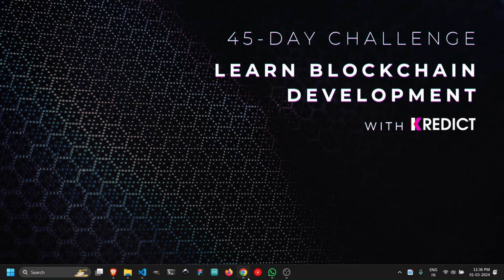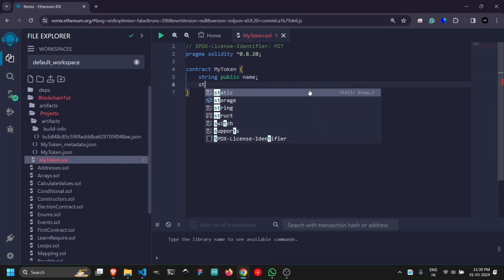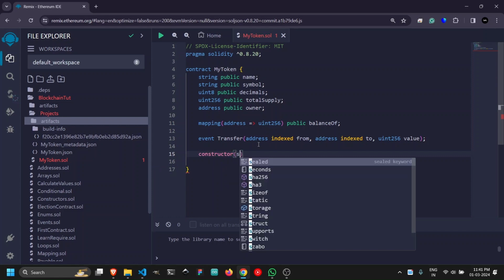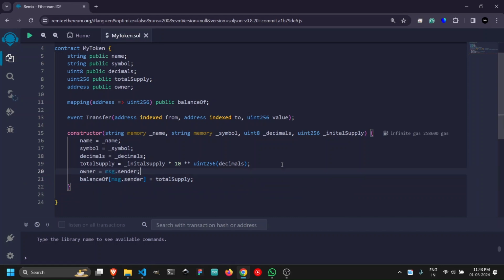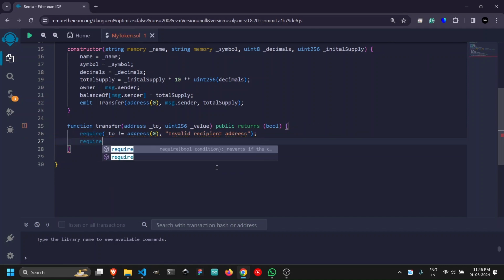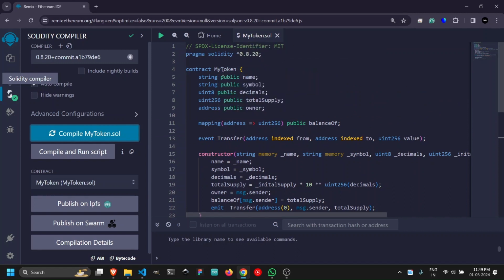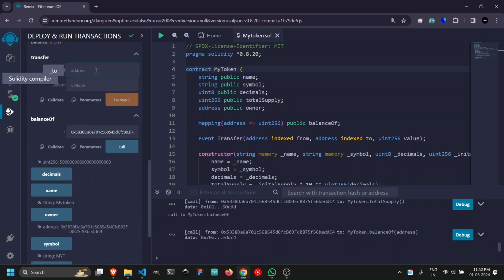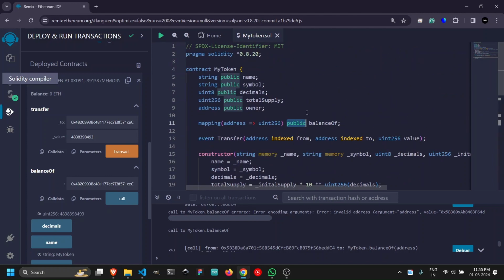Learn Blockchain Development I 45-Day Challenge | Day - 21 | Token Smart Contract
Welcome to Day 21 of the 45-Day Learn Blockchain Challenge with KREDICT! 💡 Today, we're diving into the world of token creation with Solidity, the language of Ethereum smart contracts. 🛠️ Join us as we explore this simple token project, which allows users to create their own ERC20-compliant tokens on the Ethereum blockchain. 🪙 Discover how the contract defines essential properties like name, symbol, decimals, and total supply, as well as functionalities like token transfers. 📈 Learn about the ERC20 standard and how it facilitates interoperability and compatibility with various Ethereum-based applications and exchanges. 💻 Whether you're new to coding or looking to enhance your skills in blockchain development, this tutorial offers valuable insights and practical examples to level up your programming expertise. Don't miss out—watch now and embark on your journey to token creation!